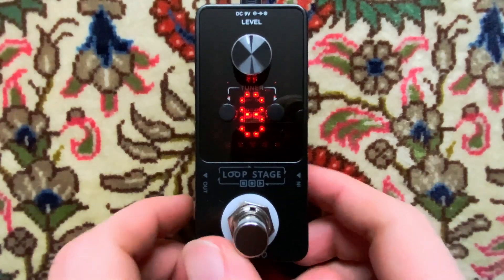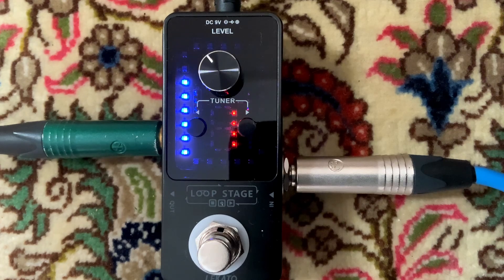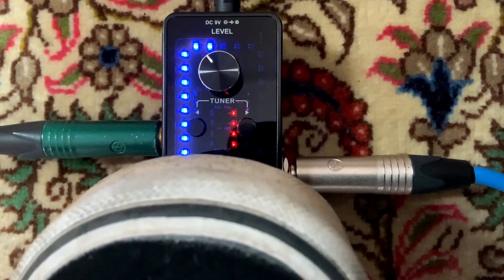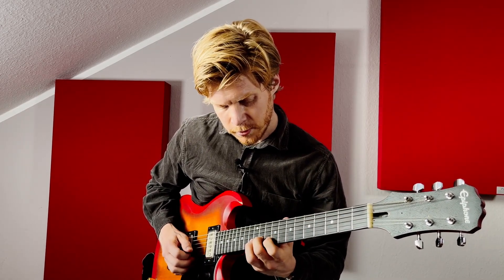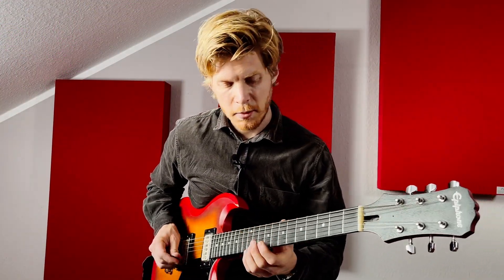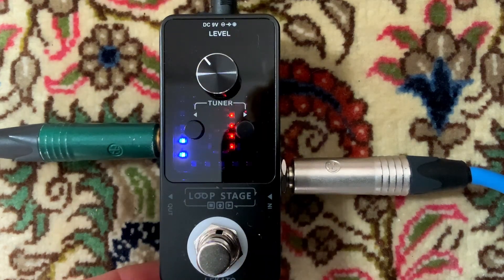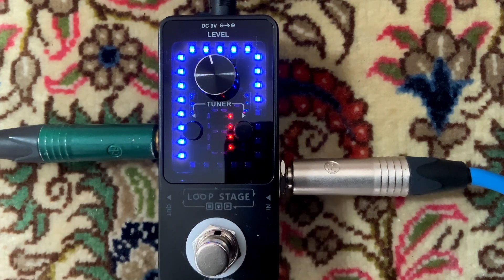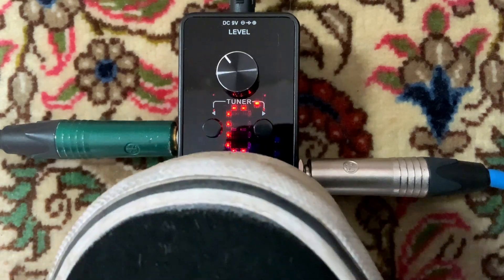Lekato - Ultimativer Looper Test: Unfassbare Klangwelten in Sekunden! | Test & Review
► Lekato | TEST & REVIEW 🎸
► LEKATO (AMAZON)

Willkommen zu diesem Lekato Test & Review! In diesem Video zeigen wir euch, wie man den Looper benutzt und welche Einstellungen wir am liebsten verwenden. Am Ende des Videos ziehen wir ein Fazit zu dem Gerät.

00:00 INTRO
00:04 DEMO
00:44 EIN- UND AUSGÄNGE
01:03 LOOP AUFNAHME
03:32 LOOP SPEICHERN
04:19 STIMMGERÄT
04:52 FAZIT
05:26 OUTRO

 In Kürze verfügbar.

🎸 GERÄT AUS DEM VIDEO KAUFEN 🎸